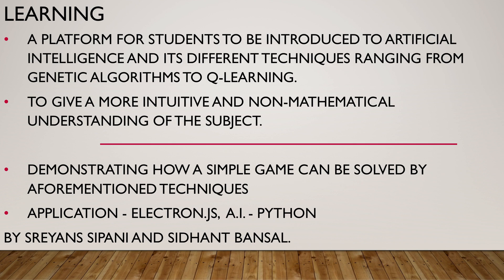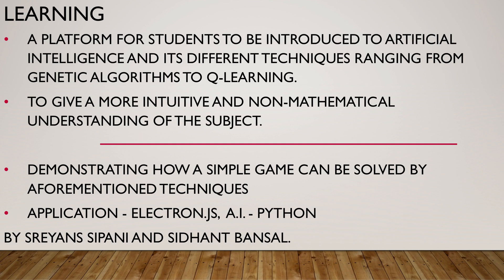[NUS Orbital 2018] Ignition: Team 1669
Sidhant Bansal, Sipani Sreyans